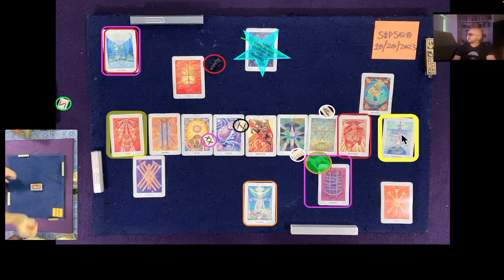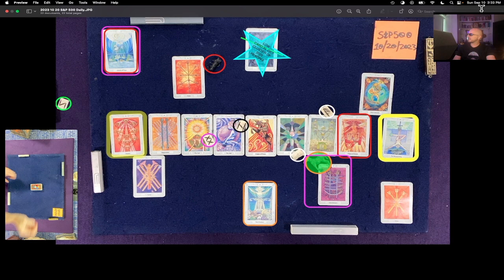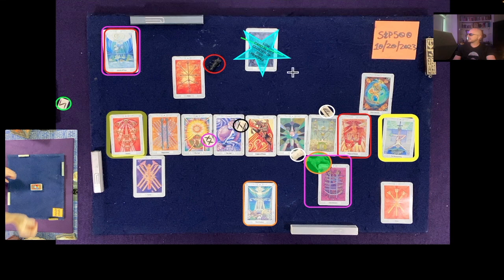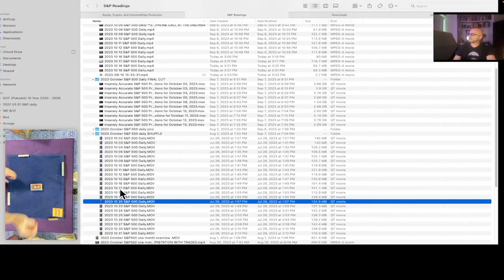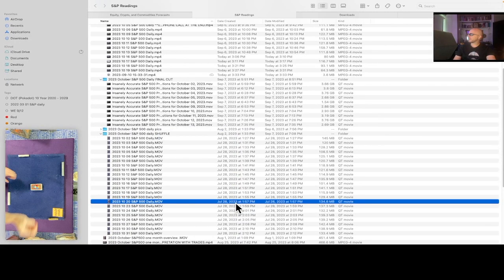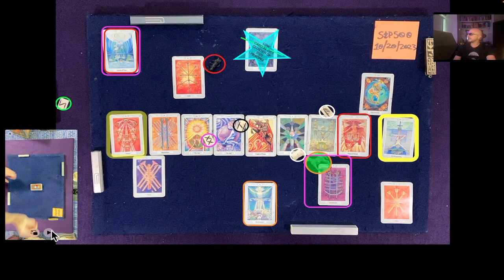The S&P News You Need To Hear | October 20, 2023